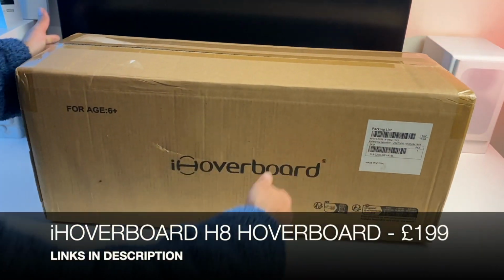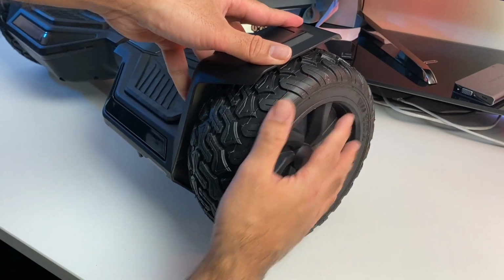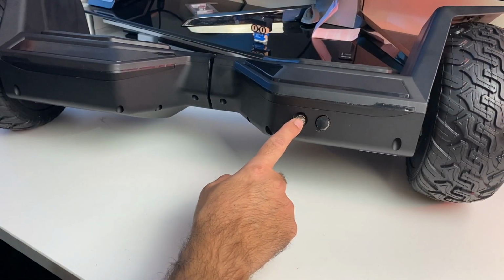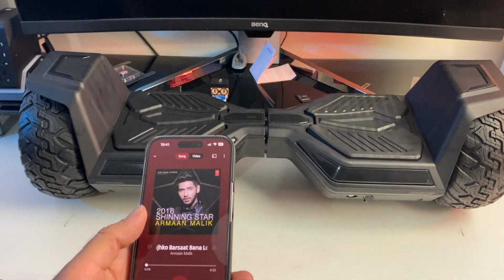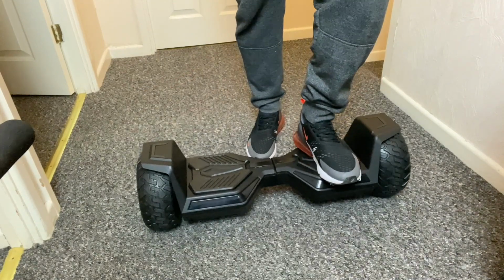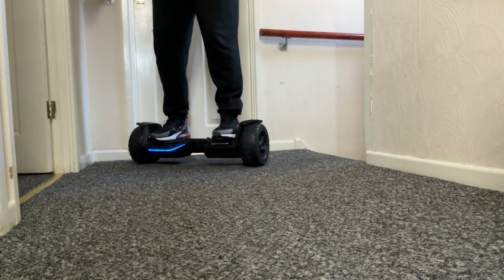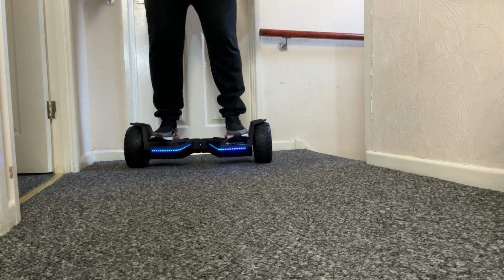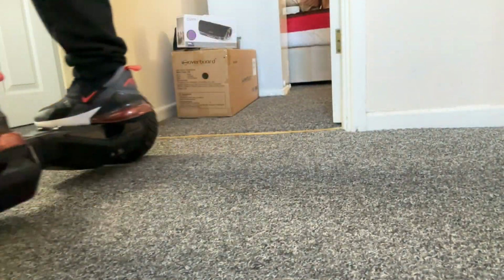iHoverboard H8 Off-Road Hoverboard - LED light - 700W - Under £200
iHoverboard H8 Off-Road Hoverboard - LED light - 700W

- All terrain, Off Road Hoverboard
- With large 8.5” Solid Tires with plenty of Grip.
- Max Speed: 9mph (15km/h)
- Max Range: 12.4m (20km)
- 700W (Dual 350W Motors)
-  Color Changing LED Lights
- Max Load: 100KG
- Built in BT
- 36V, 4Ah Battery
- 2-3 hours Full Charge
- 6.5KG